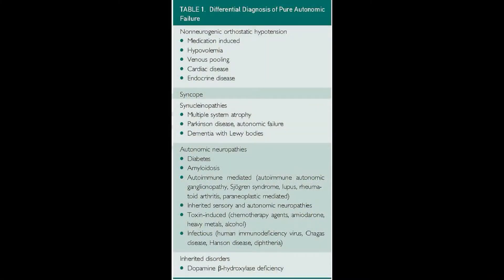MCP 60 Seconds With Dr Elizabeth Coon on Pure Autonomic Failure